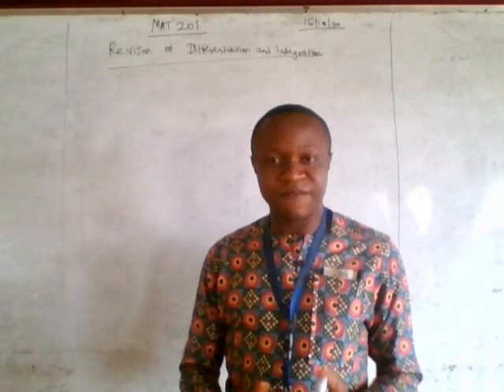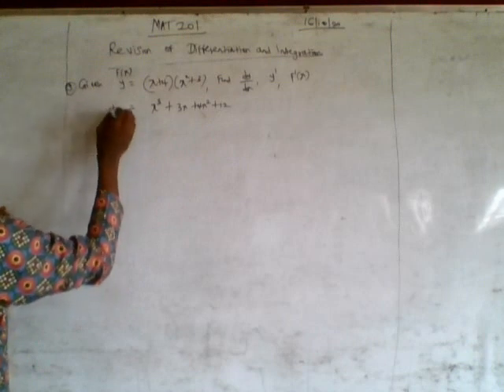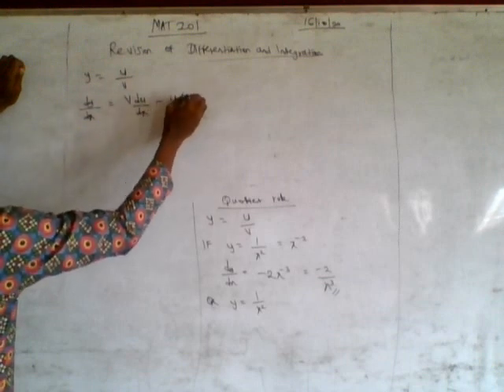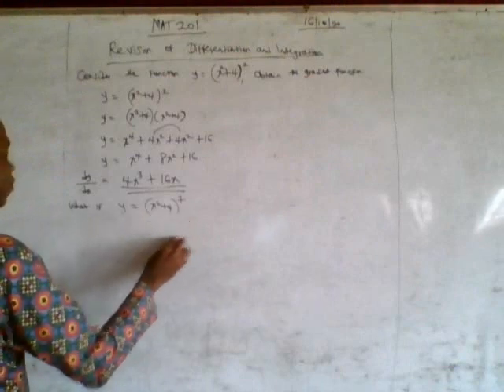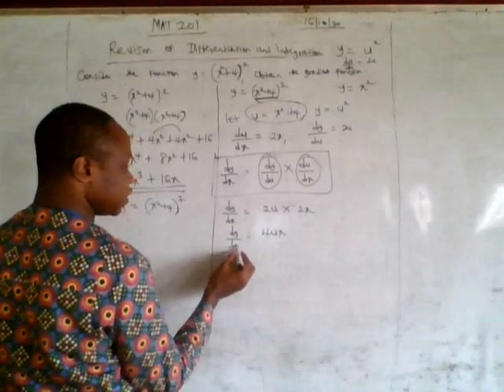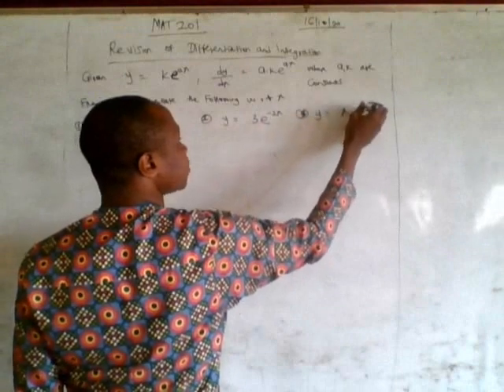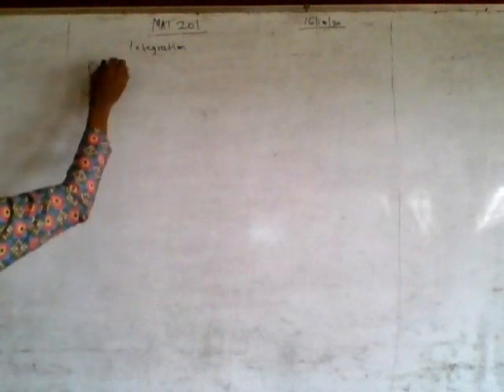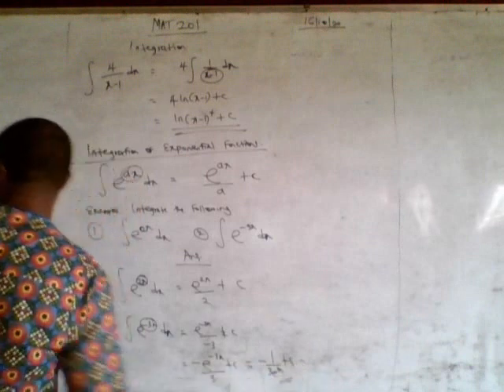MAT 201 MATHEMATICAL METHODS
Revision of Differentiation and Integration